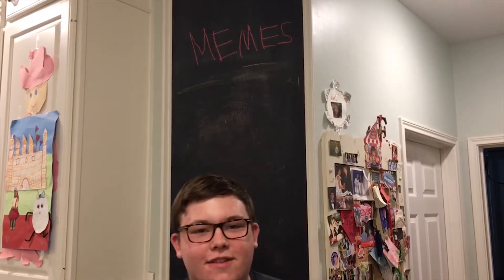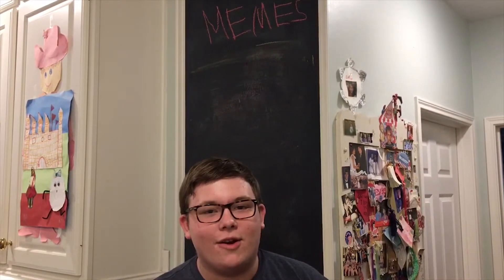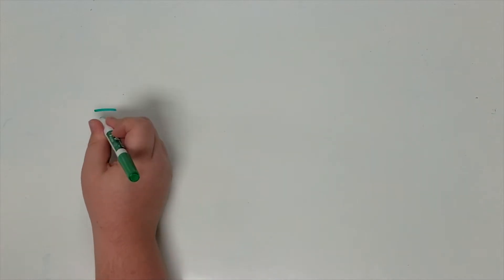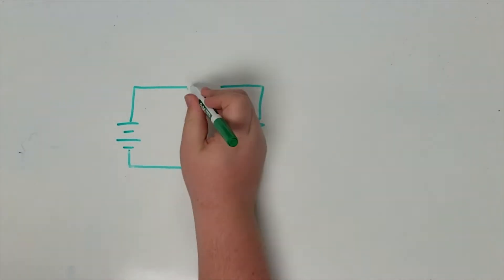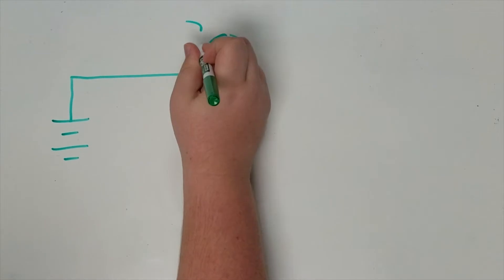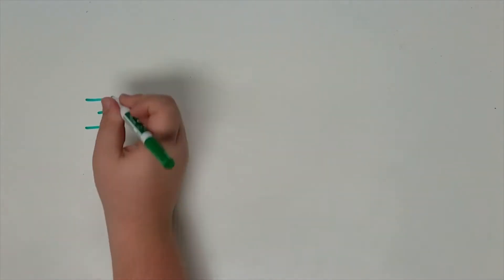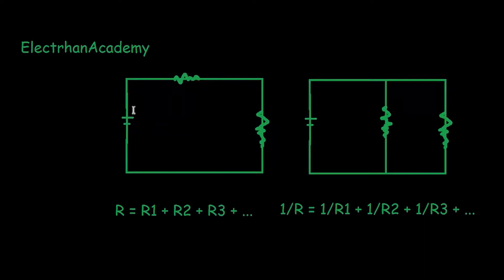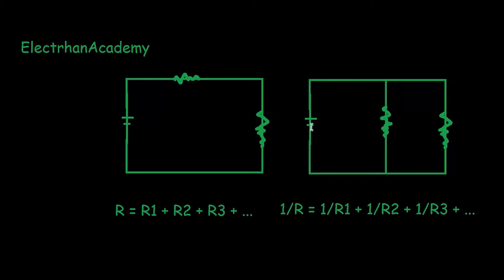Electron Migration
A Physics 1 tutorial video on simple circuits in the style of educational YouTubers VSauce, minutephysics, KhanAcademy, and Numberphile.

Contributors: Davis Fridley, Zachary Hill, Nathan Mitchell, Jeremy Padvorac